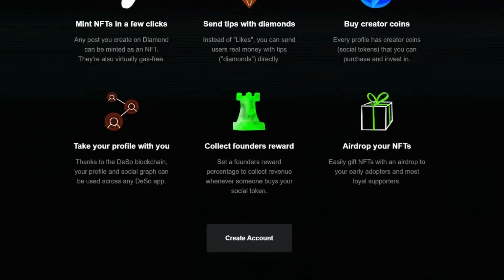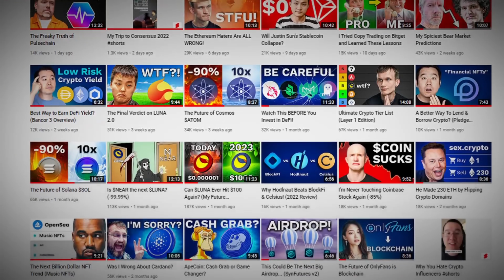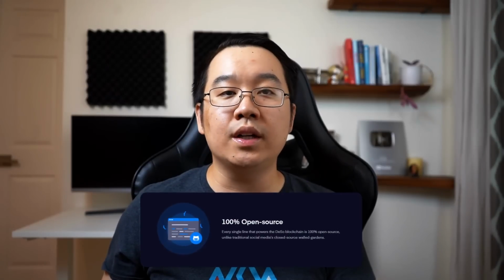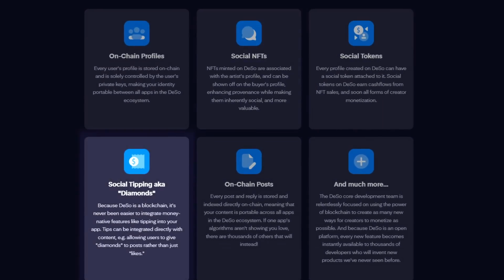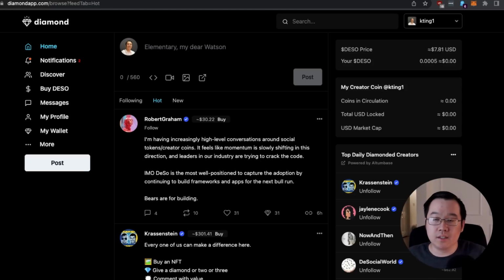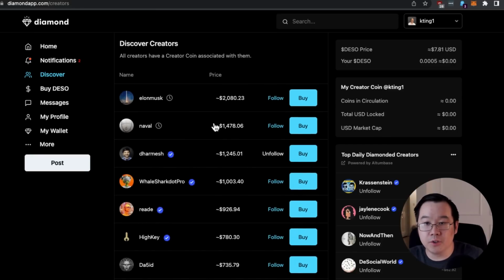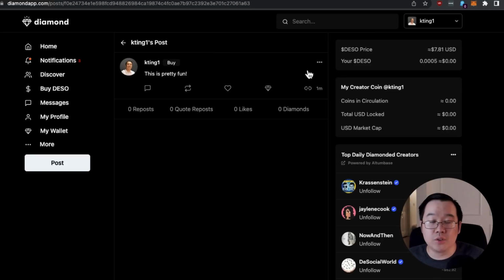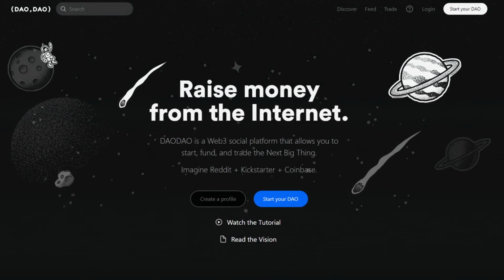Elon Should Use DeSo Instead Of Twitter...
Social media is BROKEN! Fortunately there’s a more fundamental solution than having a billionaire buy up a platform to try to fix it. DeSo is a Layer 1 blockchain that’s tailor made for decentralized social media apps. Gone are the days of content silos, deplatforming, etc. DeSo’s approach has unique benefits for builders, content creators, and end users. Give this a watch for an introduction to DeSo!

Timestamps:
0:00 Intro
0:56 Problem 1
1:45 Problem 2
2:21 Problem 3
2:58 DeSo’s solution
6:03 Live look at Diamond
10:04 Other apps to check out